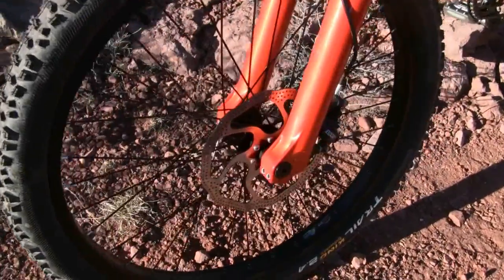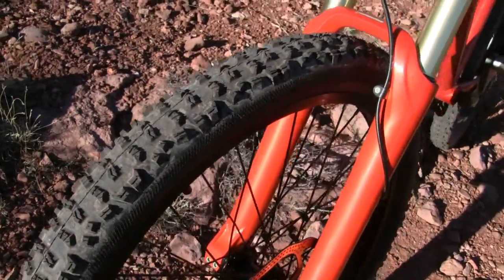Prodeco Outlaw SS Electric Mountain Bike in for Review | Electric Bike Report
Here is the Prodeco Outlaw SS electric mountain bike with some riding footage and a walk through of the specification of the bike.  This bike is equipped with SRAM, Avid, Truvativ, Continental Tires, etc. components.